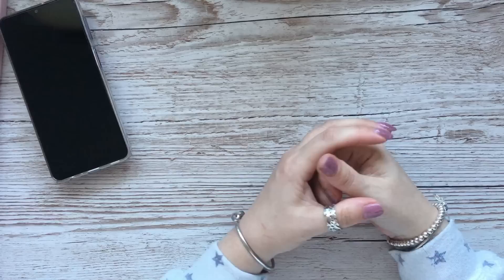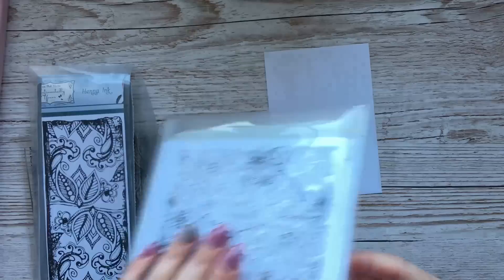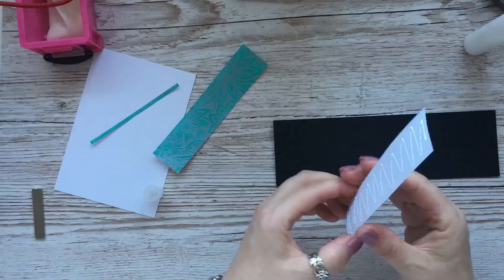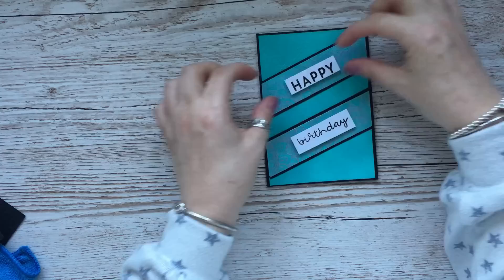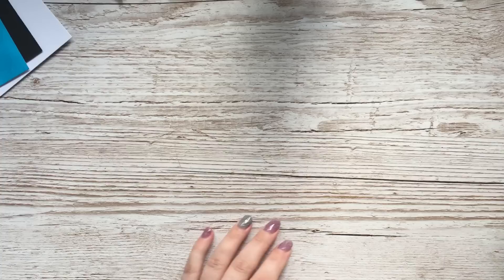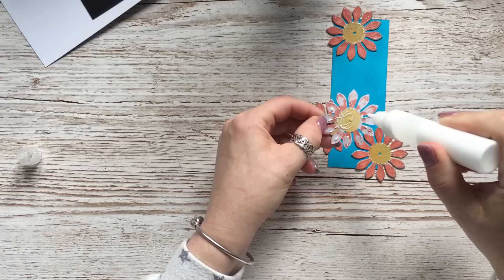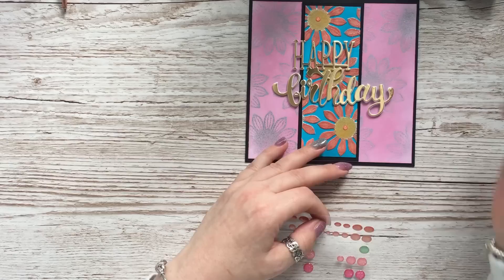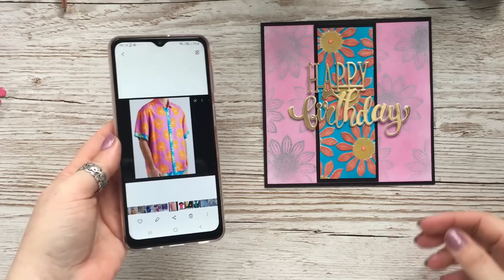STUCK for Men's CARDS??? TRY THIS (No cars or boats in sight!!)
Hey crafters :-) Today I have a great way to make some male cards! It really does  take you out of your comfort zone!! We also have a little visitor today who is very vocal lol. I hope you enjoy the video xx

OPEN FOR SUPPLIES & LINKS
BLOG POST WITH MEASUREMENTS

BLENDING BRUSHES**

A4 LAMINATOR**

WOODWARE TRIMMER **

STAMPING PLATFORM**